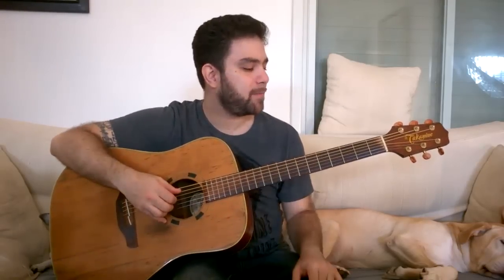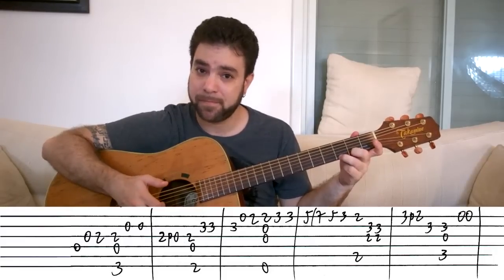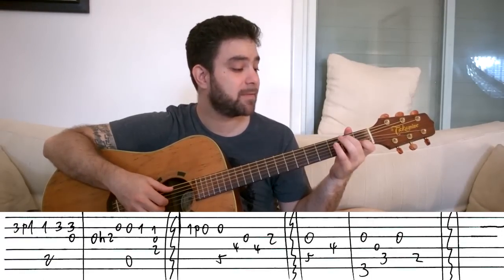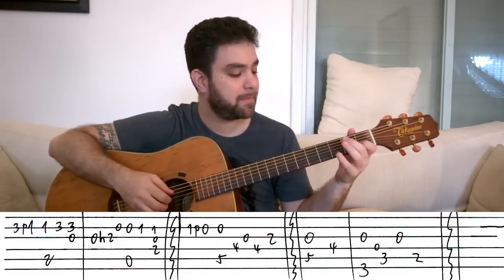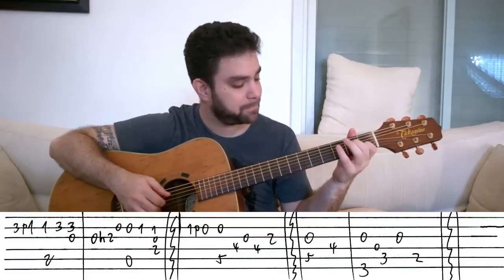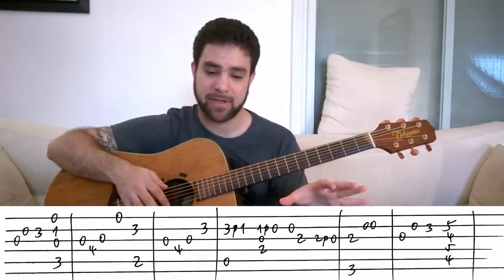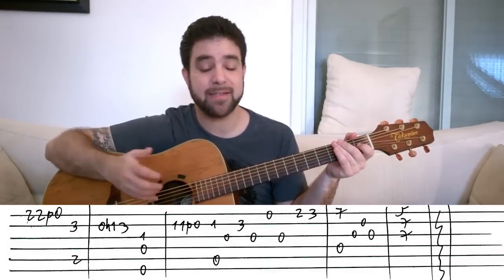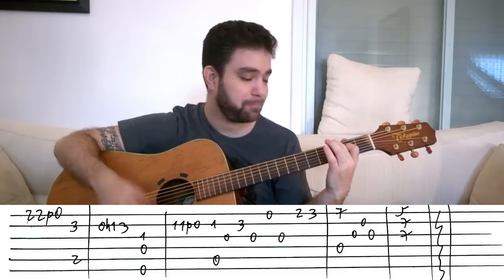Fingerstyle Tutorial: Kiss the Rain (Standard Tuning) - Guitar Lesson w/ TAB